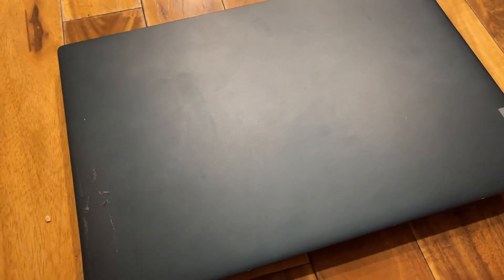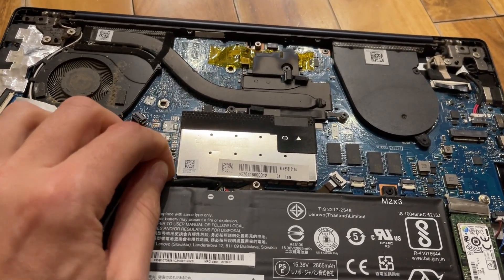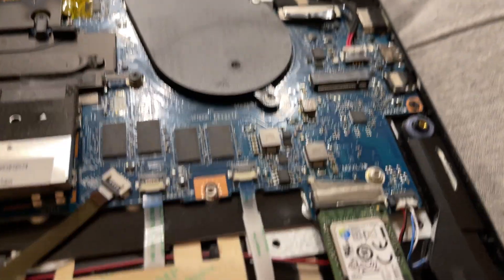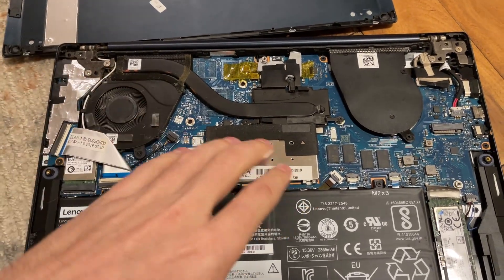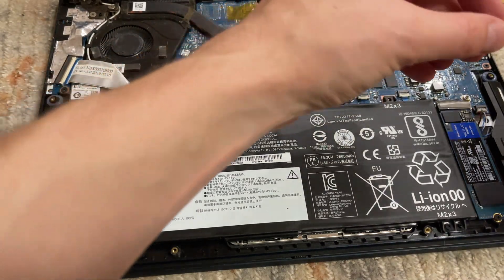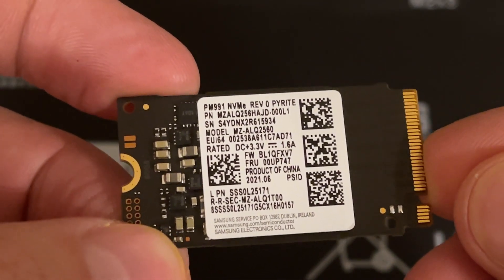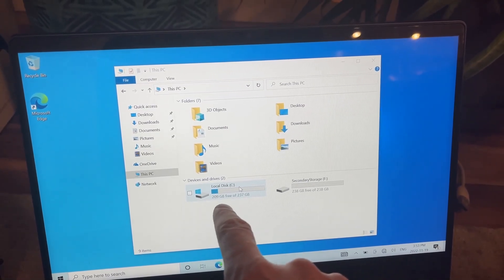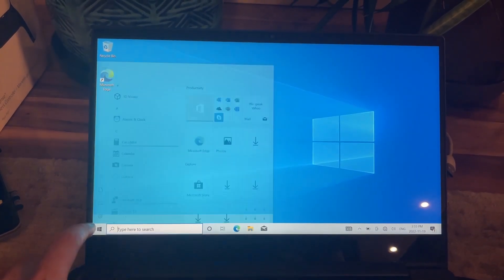$150 USD Budget Laptop - - A Major Laptop Score! - Cleaning, upgrades, overview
Don't buy a crappy chromebook.. buy a used laptop and get REAL power.

I bought a Lenovo Ideapad and performed some upgrades, all-in $150 USD. In this video I show the process of inspection, cleaning, upgrades, etc.

Timeline:
0:00 Intro (specifications, amount paid, model no, etc)
1:11 Look inside - dusty and rusty
4:39 All clean!
5:25 1 week later, time for a new battery
7:23 And now a second NVMe
10:08 2 weeks later overview - what a great purchase!!